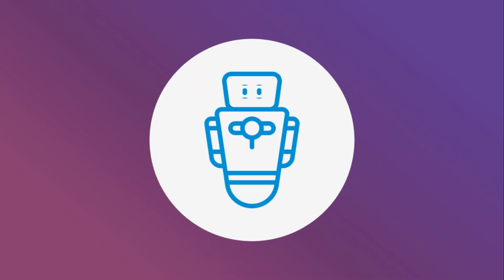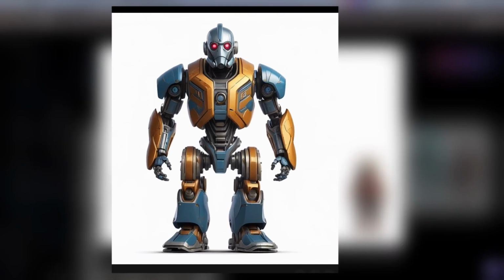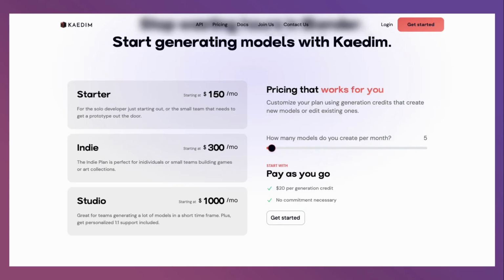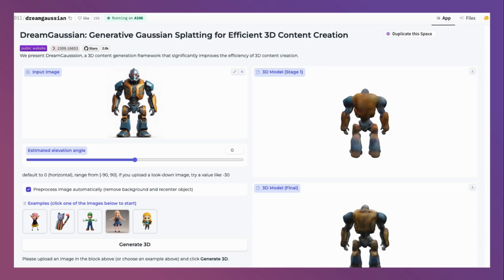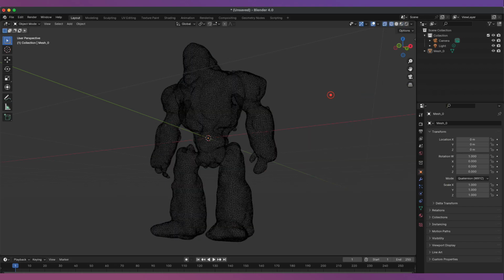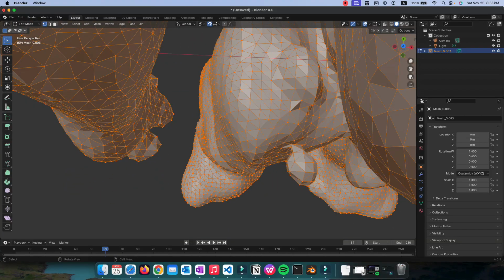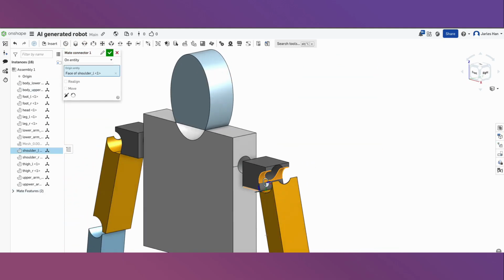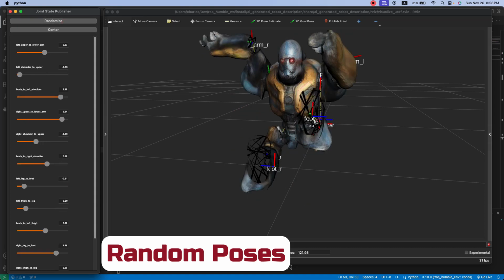AI helped me design a robot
In this video I explore how modern AI tools can help me create a bipedal robot simulation model with given visual style and texture.